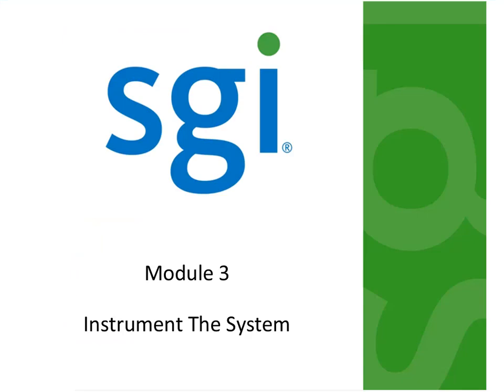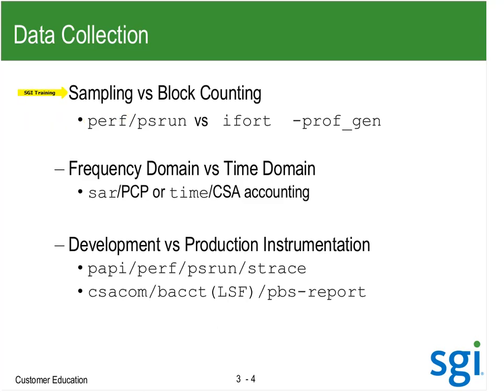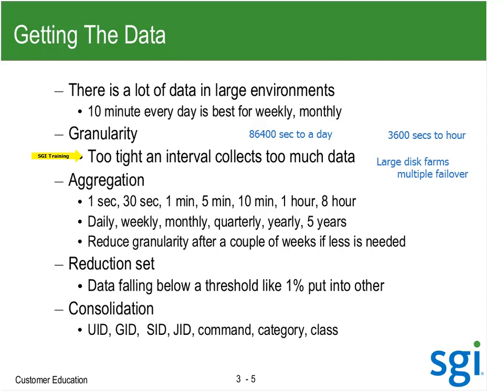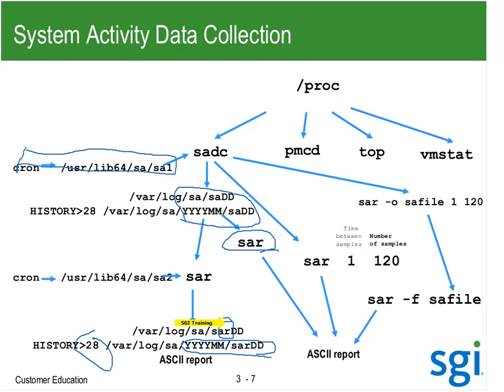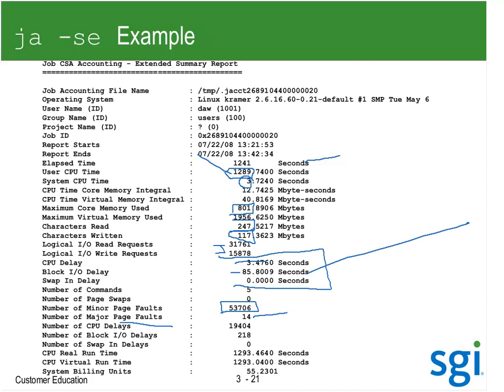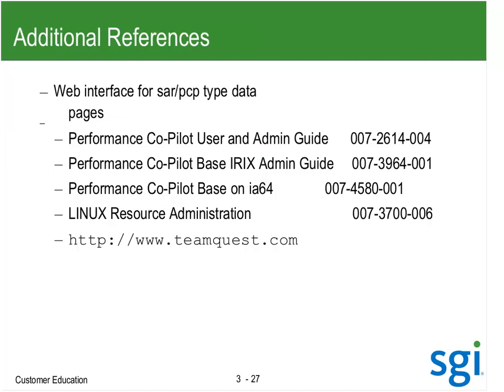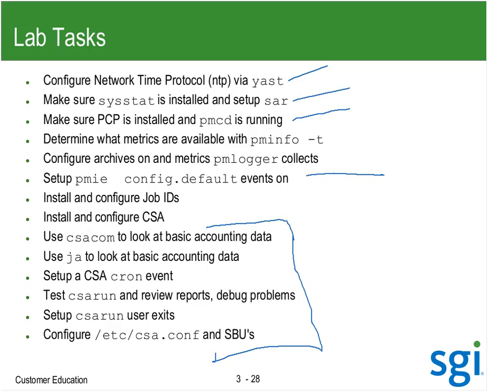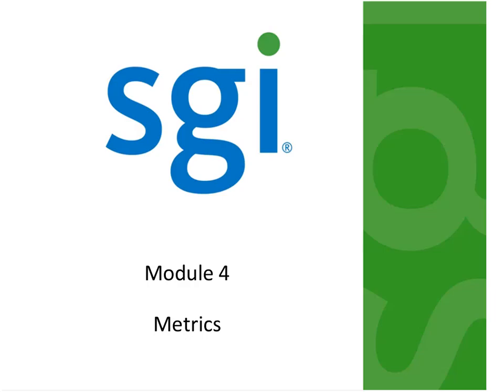03 Linux Instrument The System Demo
Turning on sar and sysstat package
Installing and Configuring Performance Co-Pilot PCP
Installing and Configuring Comprehensive System Accounting  CSA/taskstats